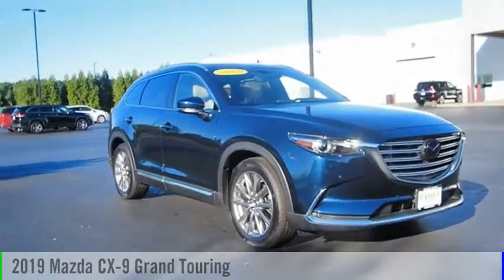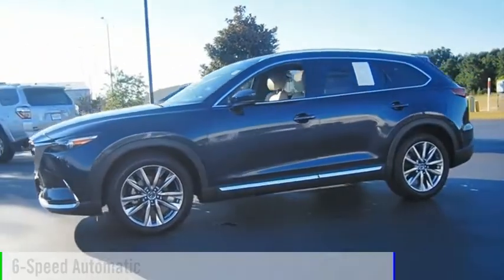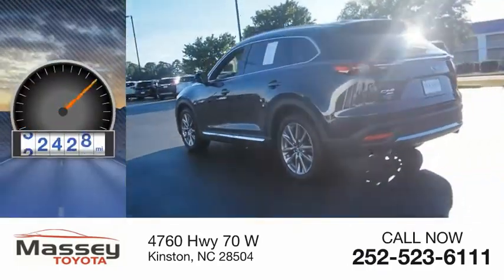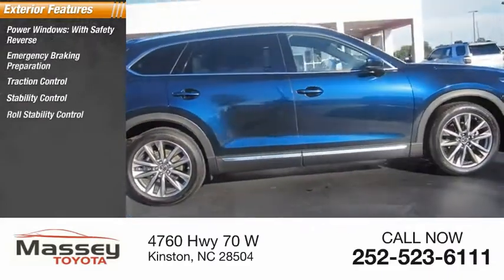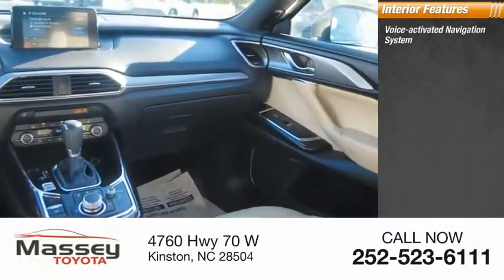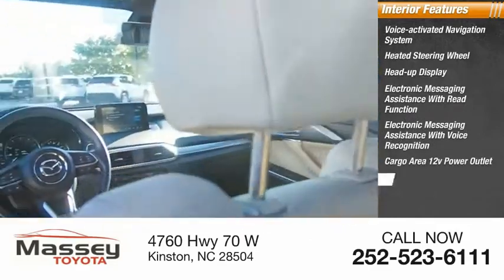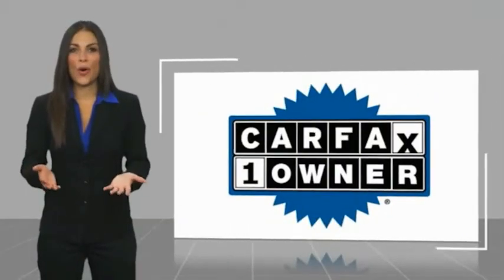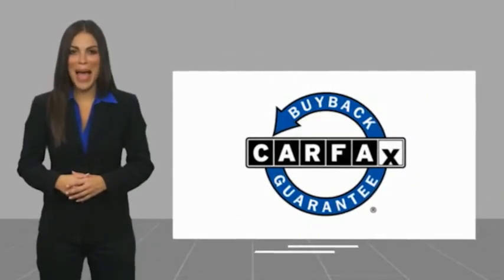2019 Mazda CX-9 Grand Touring Used 13461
2019 Mazda CX-9 Grand Touring

Massey Toyota
4760 Hwy 70 W